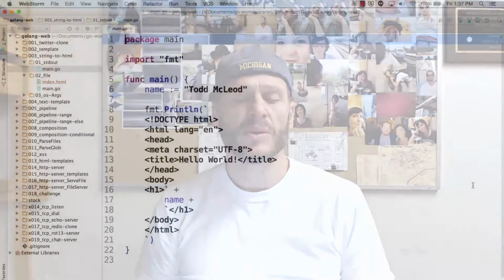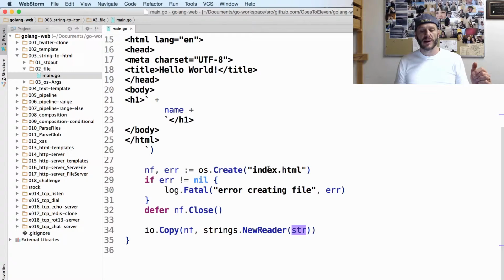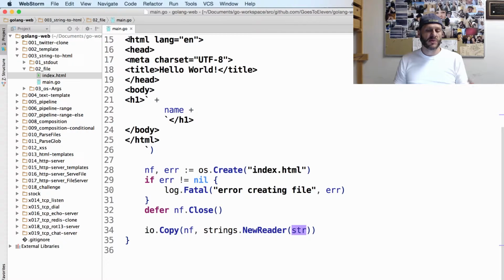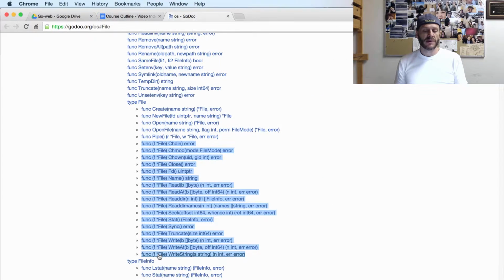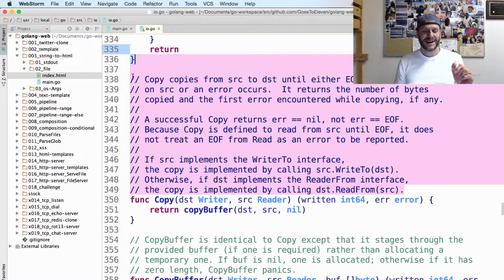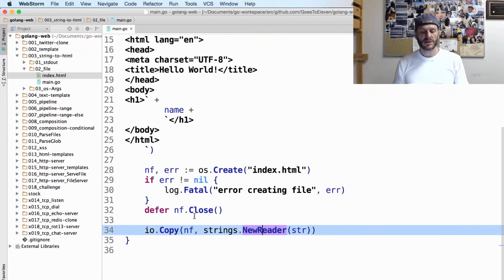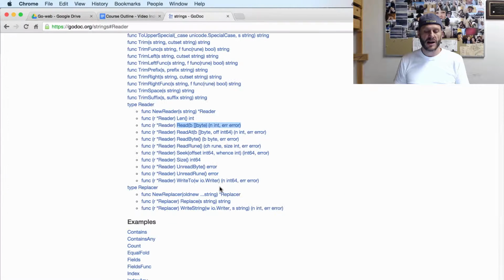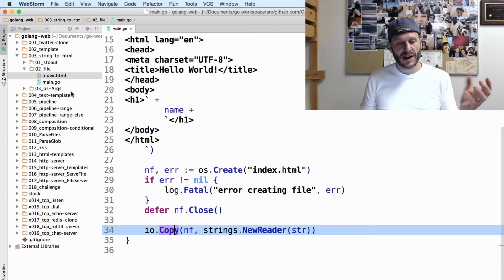008 string to file 003 02